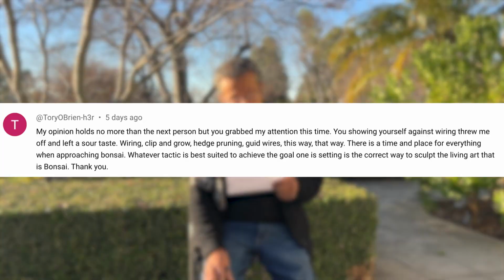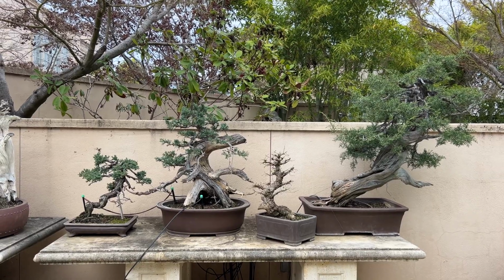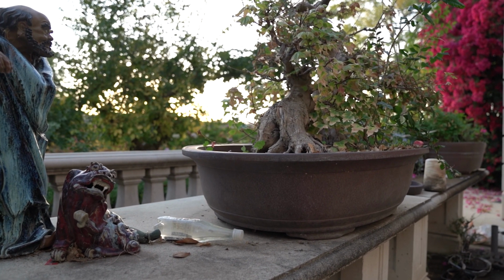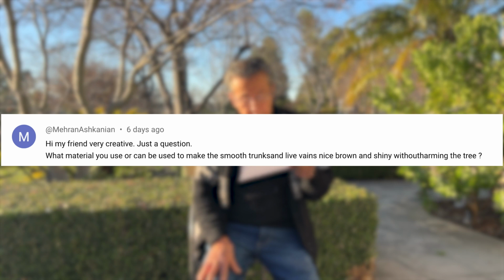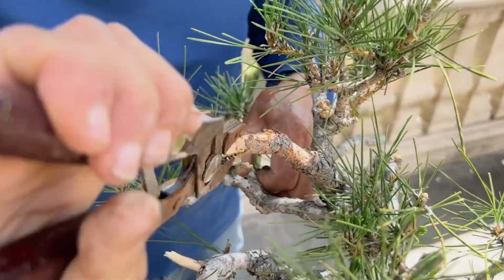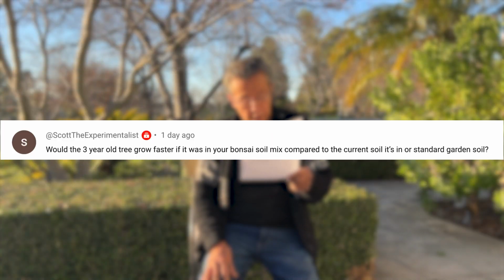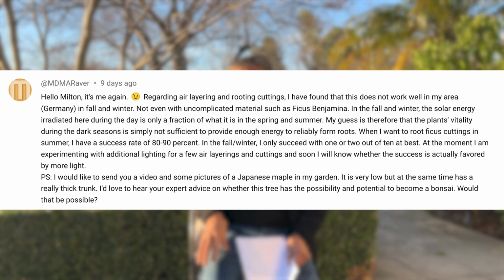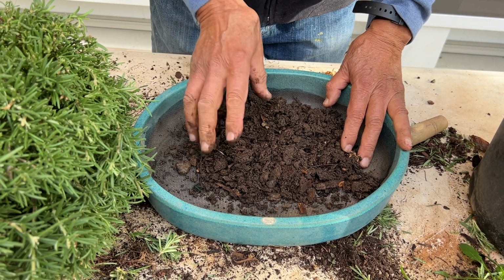How to Wire Your Bonsai for Beginners | Q&A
We have a variety of questions today, from both beginners and more experienced hobbyists. I'll do my best to share my tips and tricks with you so you can have fun on your bonsai journey!

0:00 Introduction
0:14 My approach to wiring bonsai
2:41 Bonsai is a meditation on death
4:07 My health secrets!
6:13 How to make a smooth contrast trunk
7:44 Should you grow trees in the ground?
9:12 Best bonsai soil mix
9:55 How often to apply chicken pellets
11:02 Air layering and root cuttings
11:55 How to grow bonsai in the winter

To stay up to date on my bonsai, which will be available for purchase soon, please sign up for my emails at bonsaiheirloom.com.